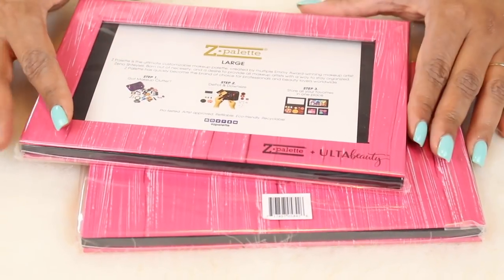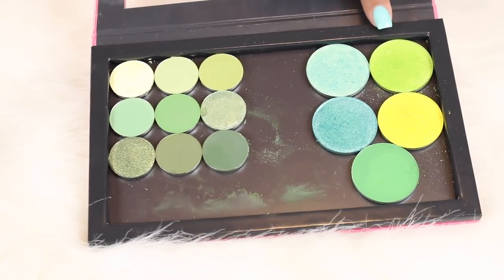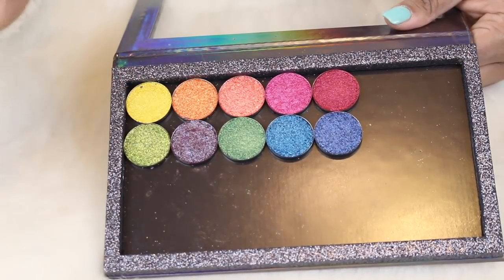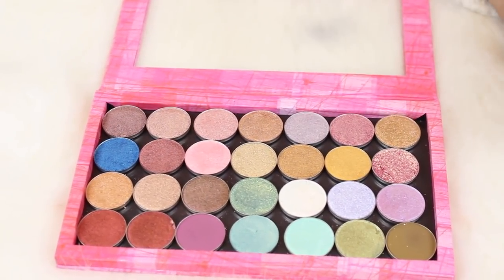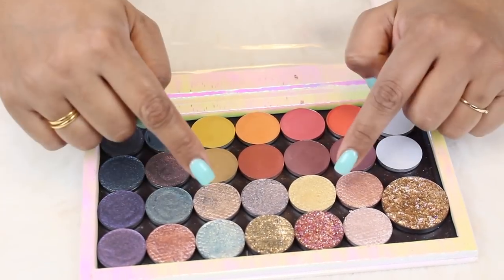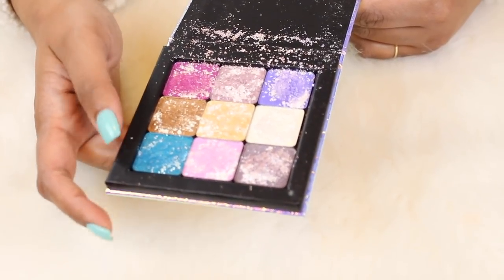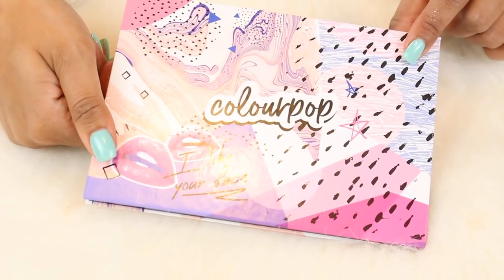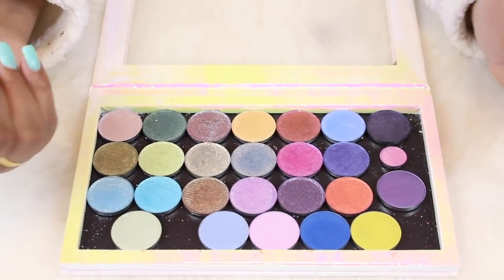MY "SINGLE" EYESHADOW COLLECTION 2019 | Karen Harris Makeup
Hi, in today's video i will be showing you all my singleeyeshadows

- - Outfit Details - -
Top - old navy
- - Makeup Details - -
Foundation - tarte foundcealer
Eyeshadow - Futurism III: Astro-Pink
Lipstick - morphe

1. How old are you ? 30
2. Where are you from ? Sri Lanka
3. Where do you live ? Fargo ND
4. Shade reference ?